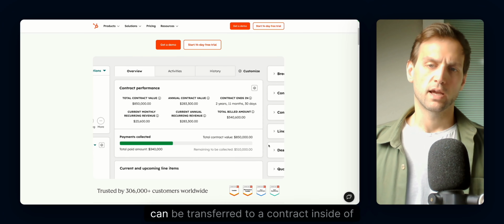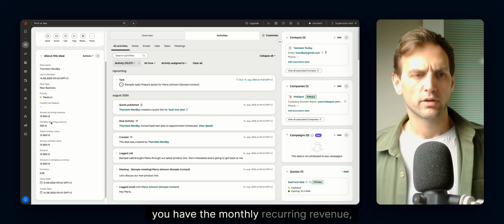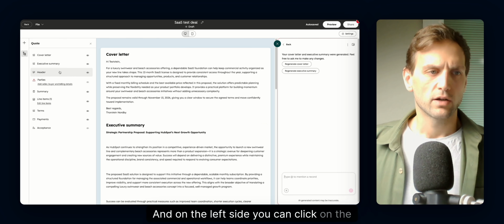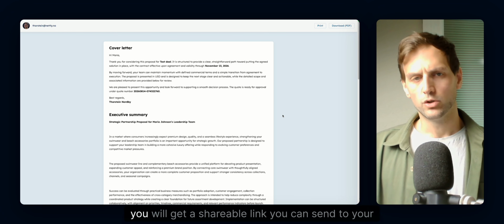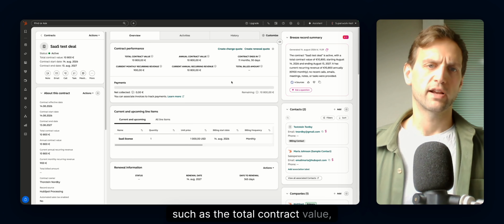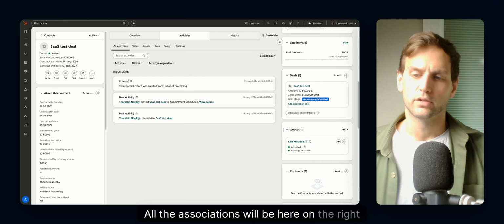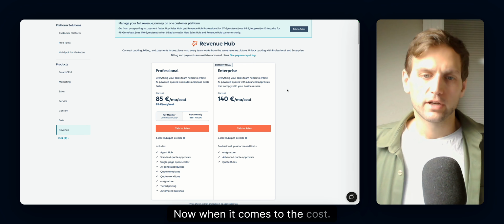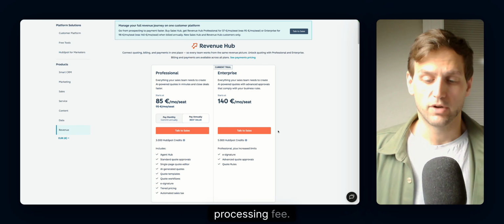HubSpot Contracts Explained: Quotes, Renewals & MRR (2026)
HubSpot can now automatically create a contract when a buyer accepts or signs a quote—provided automatic contract creation is enabled. The contract inherits the quote's line items and terms and is associated with the quote, deal, contact and company.

In this video, I explain how the HubSpot Contracts object connects deals and quotes with contract changes, renewals, billing and recurring-revenue reporting.

IN THIS VIDEO:
- How an accepted quote automatically creates a contract
- The difference between internal quote approval and buyer acceptance
- What HubSpot stores on the contract record
- Contract statuses, revenue metrics and history
- Change quotes, renewal quotes and proration
- Automatic deal creation for changes and renewals
- Renewal alerts and contract-based workflows
- MRR waterfall and retention reporting
- Revenue Hub pricing and payment fees
- Current API, billing and migration limitations

CHAPTERS:

0:00 The workaround many RevOps teams use
0:45 Deal → accepted quote → automatic contract
2:00 What the Contracts object is not
2:45 Contract details, metrics and statuses
4:15 Change quotes, renewal quotes and proration
5:30 Deals, quotes, contracts and billing
6:15 How to manage renewals
7:15 Revenue reporting
7:50 Pricing
8:50 Important limitations
9:45 Should you adopt it?

Superwork helps B2B companies plan, implement and improve HubSpot CRM, automation, reporting and revenue operations.

Product availability, beta status and pricing were checked in August 2026 and may change.